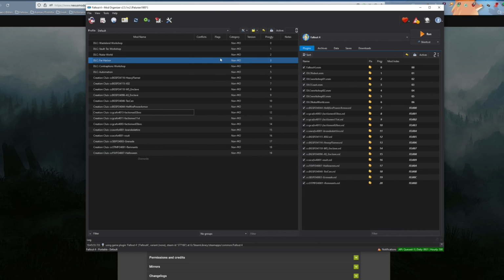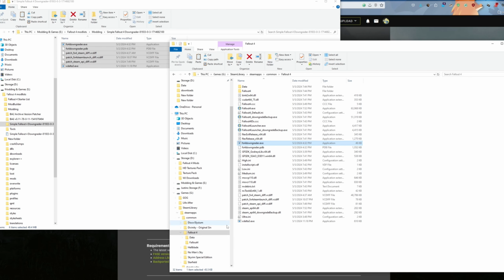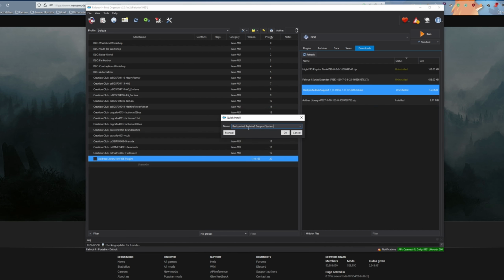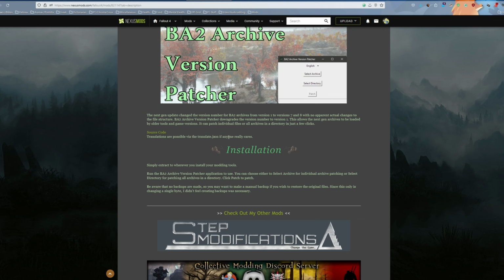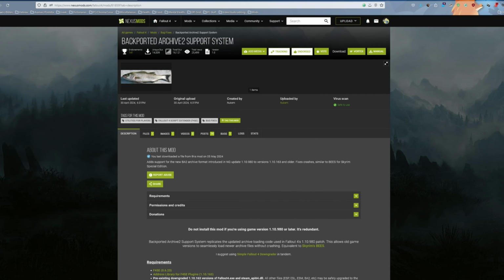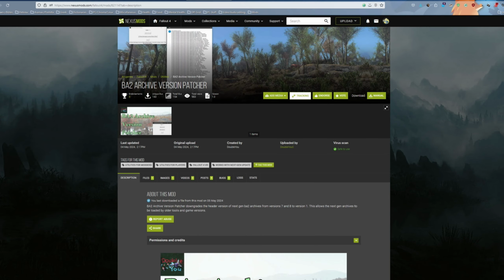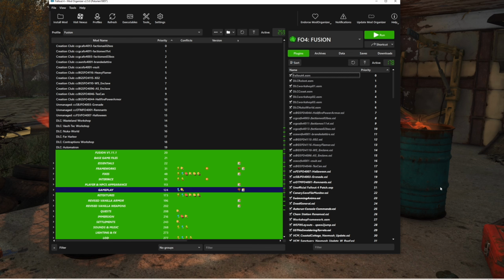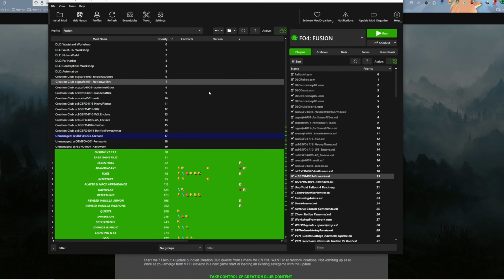How to downgrade the Fallout 4 Next Gen Update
In this video I show you how to downgrade your Fallout 4, if you updated to Next Gen, so you can continue modding. Since most mod authors of F4SE mods appear to be refusing to move to v1.10.980 because of how much they changed  the .exe, your best bet, until thing change, if they ever do, is to downgrade to 1.10.163.

(Make sure to grab the file in Old Files, not the latest version)

(Make sure to grab the file in Optional Files, not the latest version)

0:00 Intro
1:34 Simple Fallout 4 Downgrader
4:57 Backported Archive2 Support System
10:29 BA2 Archive Version Patcher
14:10 Thoughts on downgrading
21:36 Fixing Unmanaged CC plugins
23:32 NG quest mods
25:25 Closing thoughts